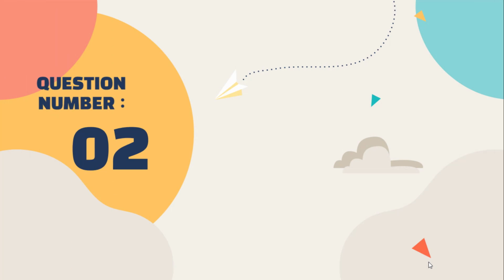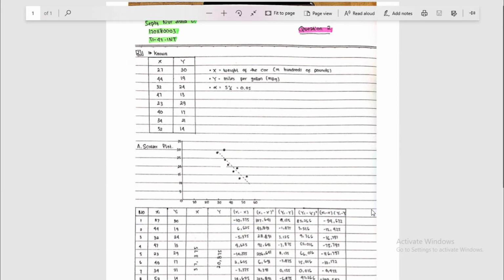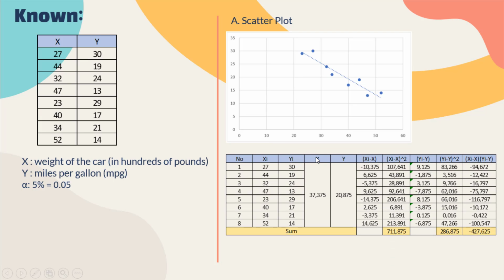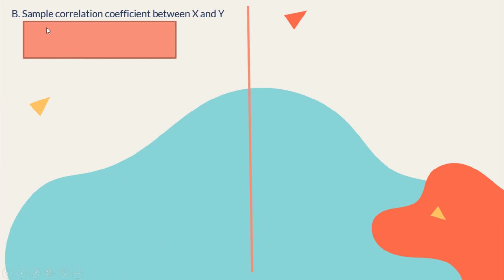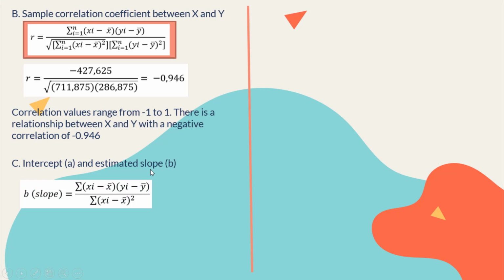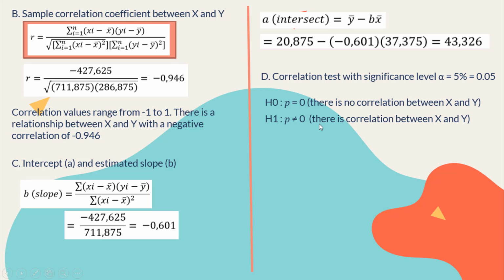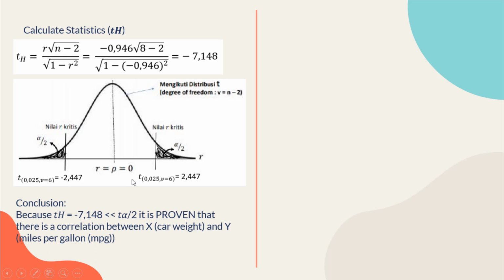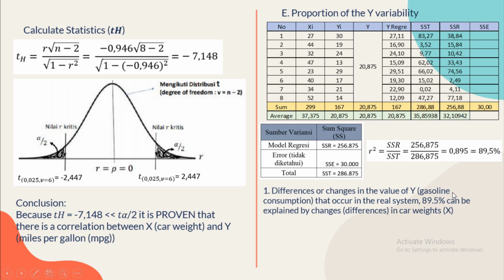Septy Nur Aulia Darmantya_1201180003_TI-42-INT_2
Hello!!
In this video, I try to explain the question number 2 of the Final Exam on Industrial Statistics Subject.

Septy Nur Aulia Darmantya
TI-42-INT